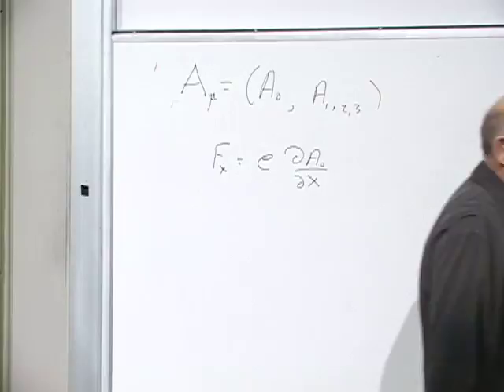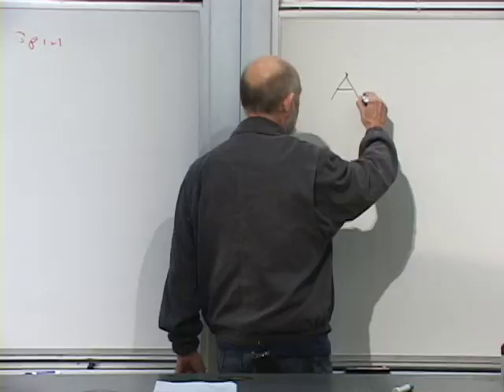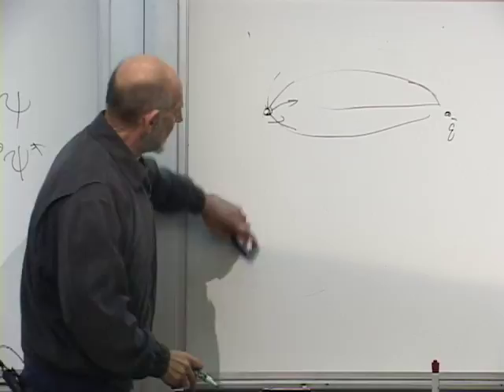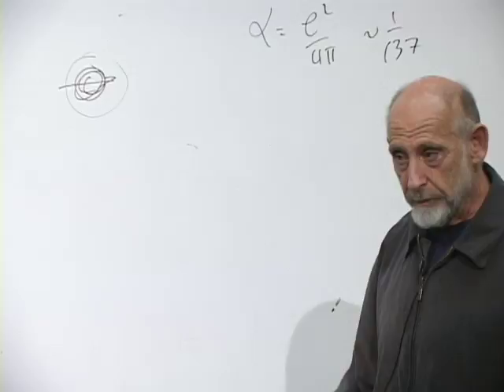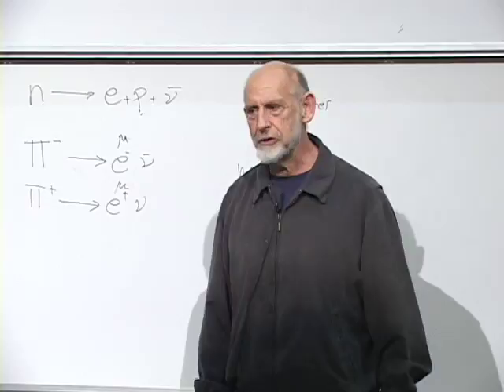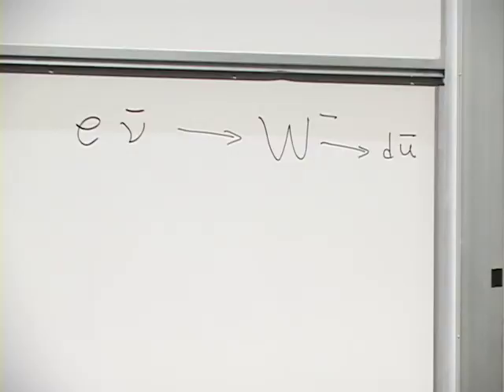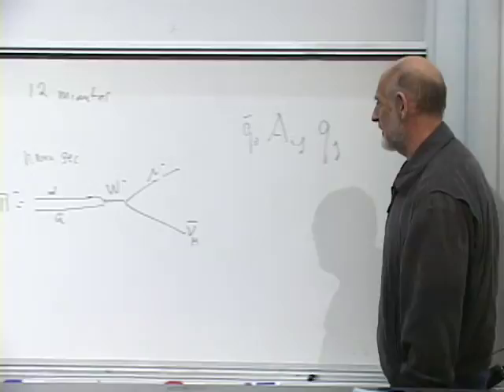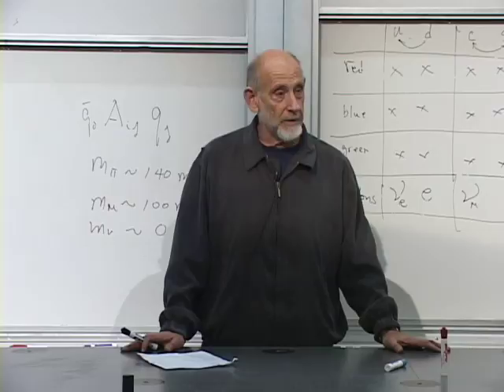Lecture 5 | New Revolutions in Particle Physics: Standard Model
(February 8, 2010) Professor Leonard Susskind discusses gauge theories.

This course is a continuation of the Fall quarter on particle physics. The material will focus on the Standard Model of particle physics, especially quantum chromodynamics (the theory of quarks) and the electroweak theory based on the existence of the Higgs boson. We will also explore the inadequacies of the Standard Model and why theorists are led to go beyond it.

This course was originally presented in Stanford's Continuing Studies program.